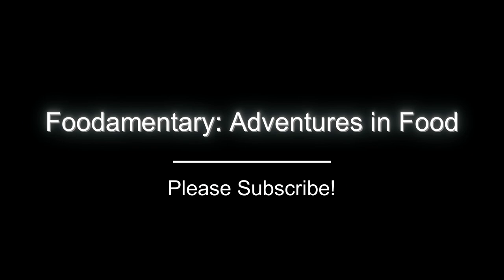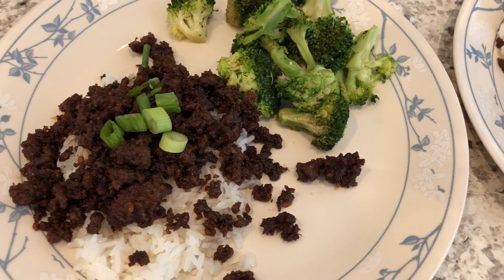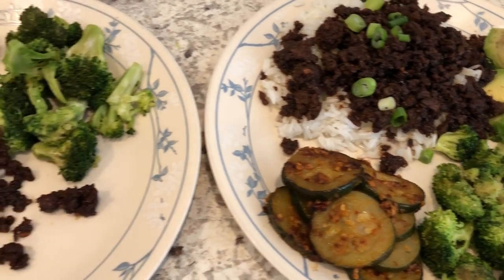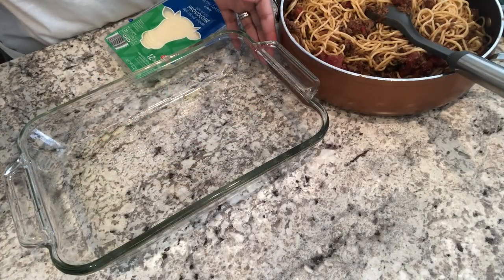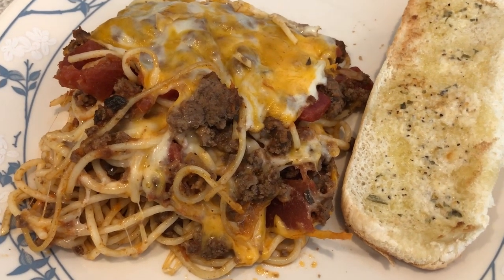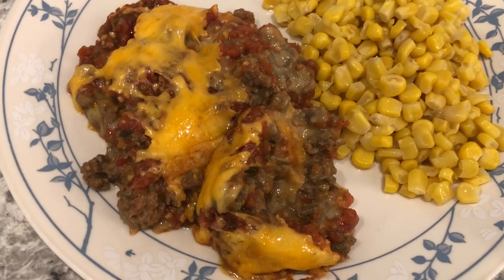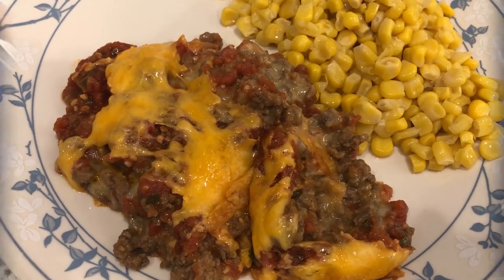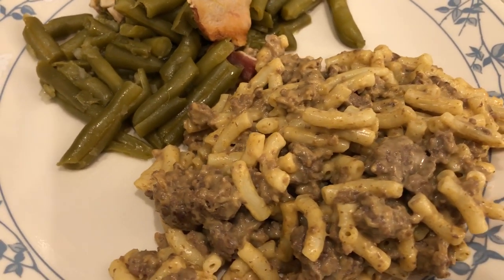What's For Dinner? (#153) | Super Easy Ground Beef Dinners | Cheap Meal Ideas!